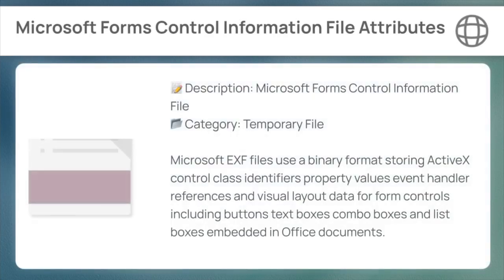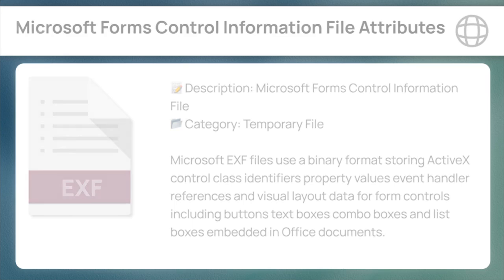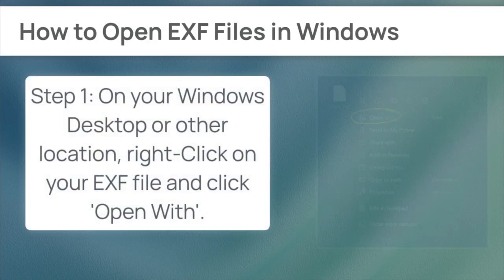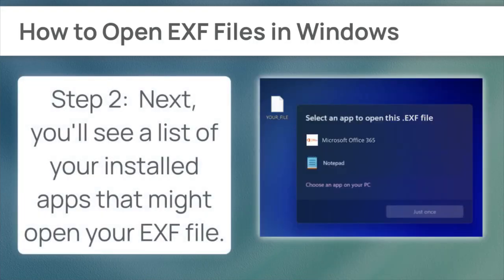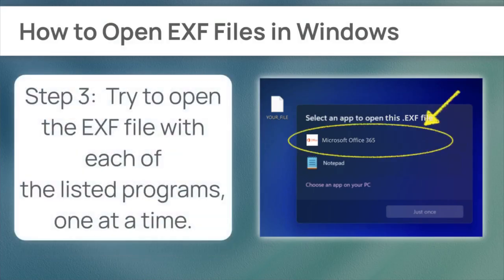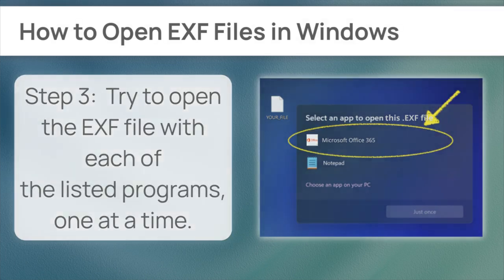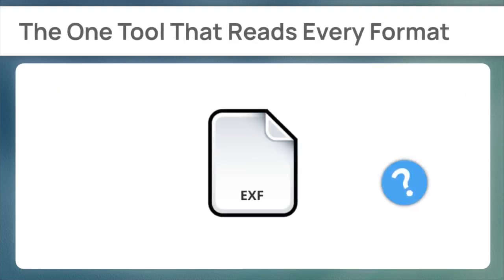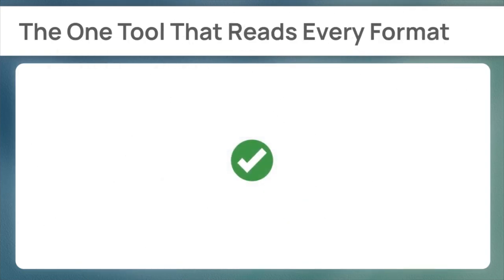How to Open EXF Files (Microsoft Office)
Is your Microsoft Forms Control Information File refusing to open? In this quick video, I’ll explain how to open, view, and troubleshoot any EXF file on Windows—even unsupported ones.

EXF files are form control information files for Microsoft Office storing ActiveX control definitions and properties for form elements embedded in Excel Word and other Office documents. They define the behavior and appearance of interactive form controls.

Microsoft EXF files use a binary format storing ActiveX control class identifiers property values event handler references and visual layout data for form controls including buttons text boxes combo boxes and list boxes embedded in Office documents.

▶ Inside This Video:

- Understanding EXF Files
- Security Considerations
- Discover the purpose of the EXF file
- Troubleshooting Form Controls
- Fix EXF file association errors in Windows
- Choose the right software to open EXF
- Get a brief history of the EXF file format
- Correct system errors that interfere with EXF files

▶ Recommended EXF Viewers:

Microsoft Office 365 (Microsoft Corporation)

🛠️ Troubleshooting Steps:

1️⃣ Understanding EXF Files

EXF files are system-managed components created by Microsoft Office when forms with ActiveX controls are designed. They reside in Office's form control cache and are automatically maintained during form design and execution.

2️⃣ Troubleshooting Form Controls

If Office form controls malfunction clear the Forms cache by deleting EXF files from the Office Forms directory. Navigate to %USERPROFILE%\AppData\Local\Temp\Excel8.0\ or similar paths. Restart Office to regenerate form control information.

3️⃣ Security Considerations

ActiveX controls referenced by EXF files can execute code and access system resources. Configure Office Trust Center settings to control ActiveX control behavior. Disable ActiveX in documents from untrusted sources to prevent potential security risks.

Timestamps:

00:00 - EXF File Format Explained
00:29 - What Does EXF Mean?
00:46 - EXF File Structure Explained
01:07 - How Do I Open a EXF?
01:25 - Ways to Open EXF
01:55 - Solving EXF Problems
02:54 - Third-Party Universal Viewers